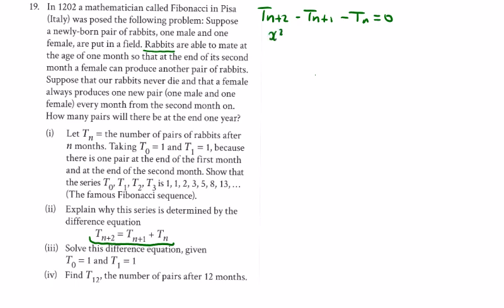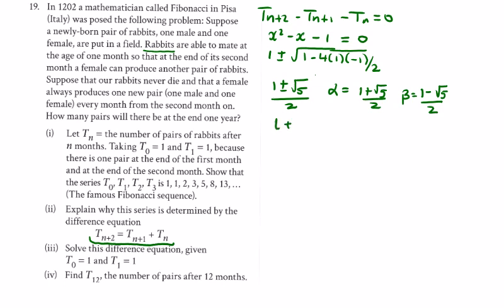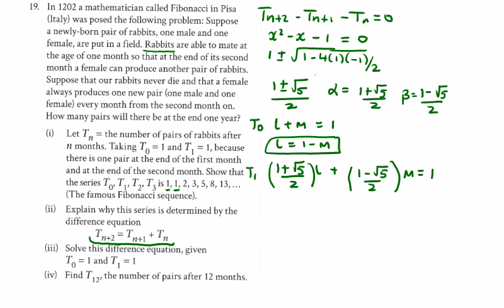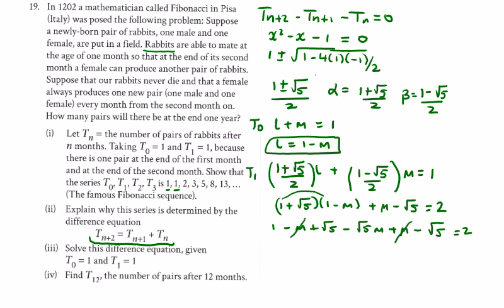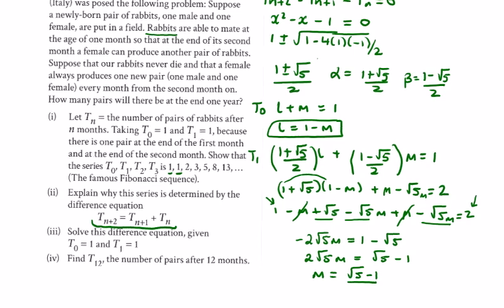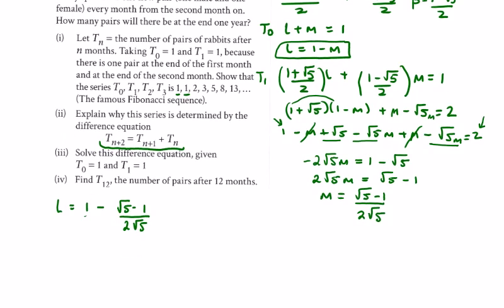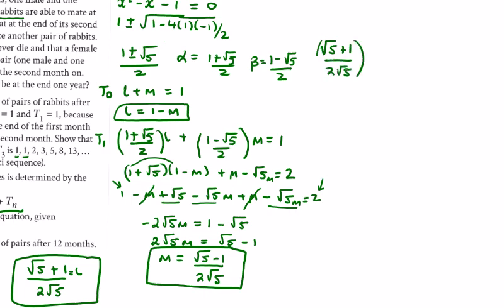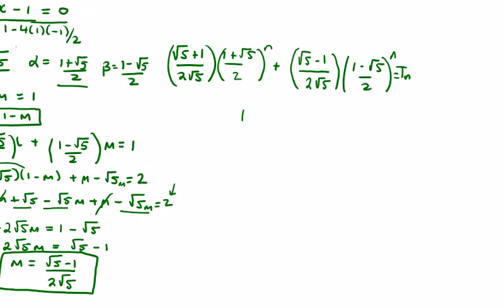8E Q19 Fibonacci